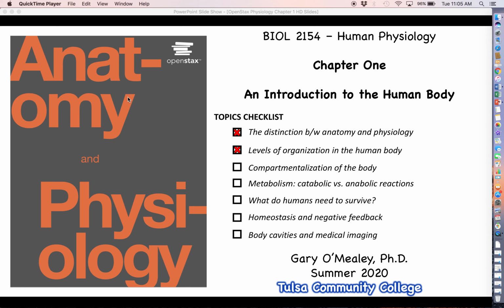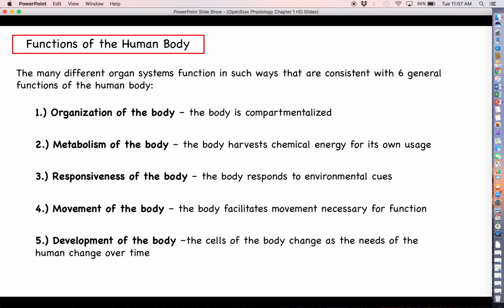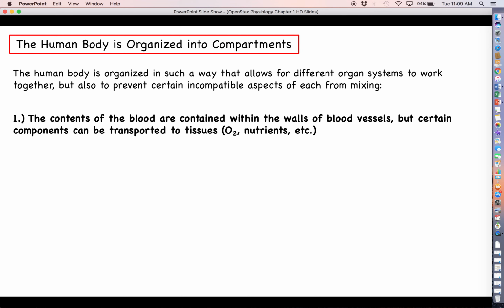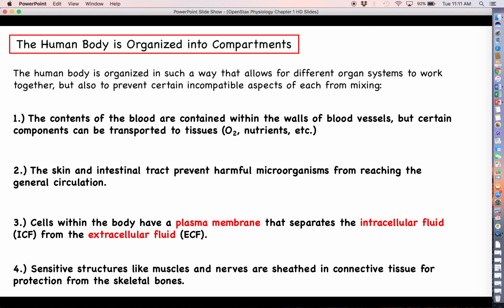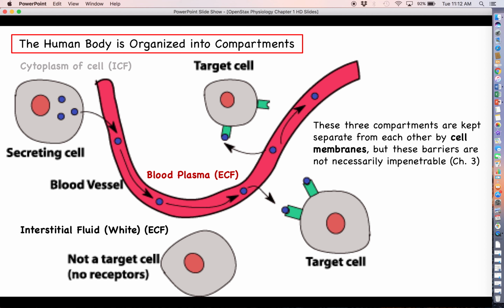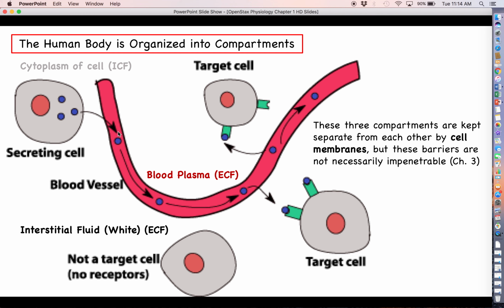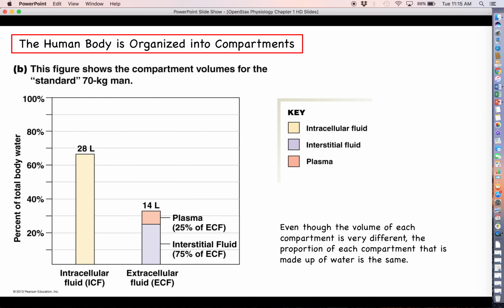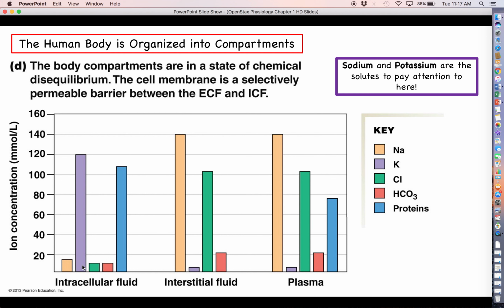Human Physiology - Ch. 1, Part 3 - Compartmentalization in the Human Body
This video covers ways in which the human body is divided into compartments, with particular emphasis on the distinction between intracellular and extracellular fluids.